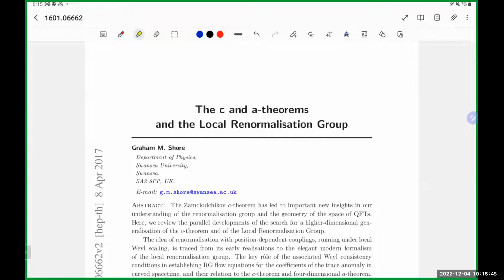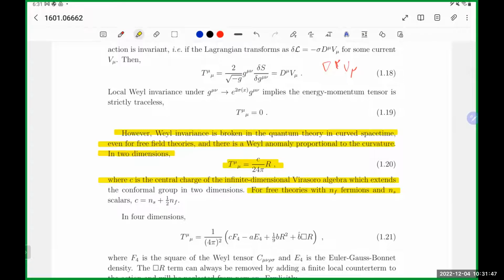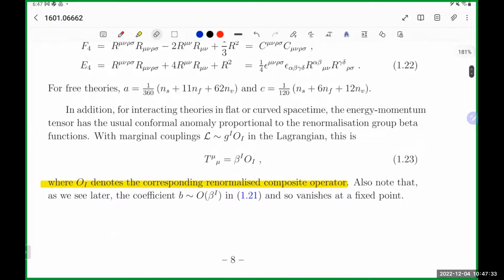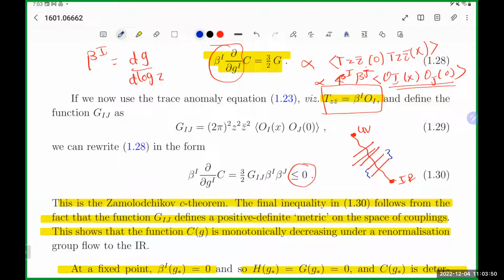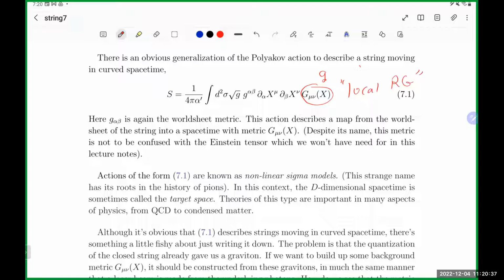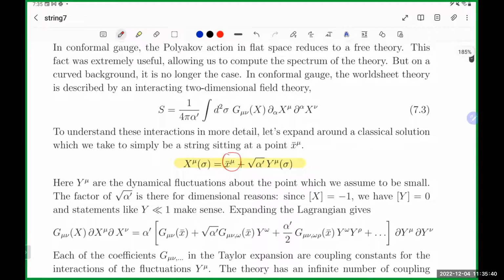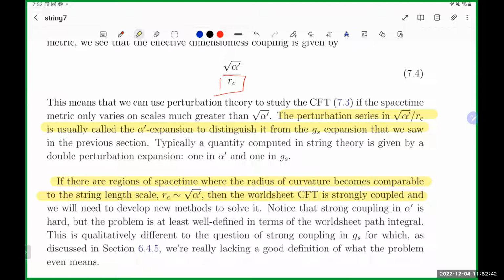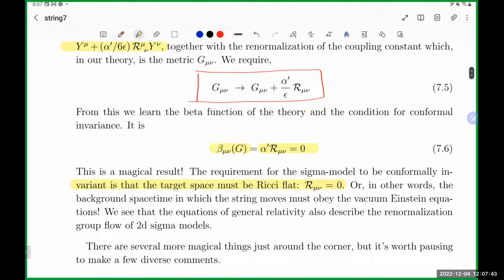Sigma model chronicles part I ft. Amr Ahmadain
Discussion about the c theorem, non linear sigma models and their RG flow.